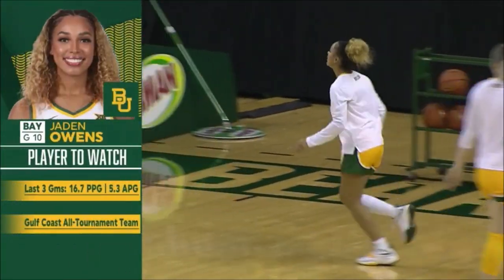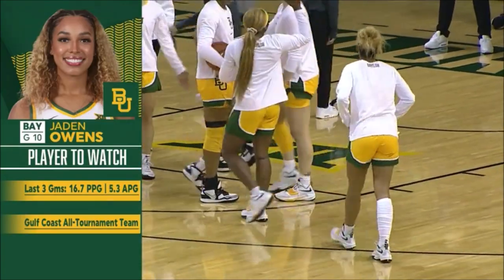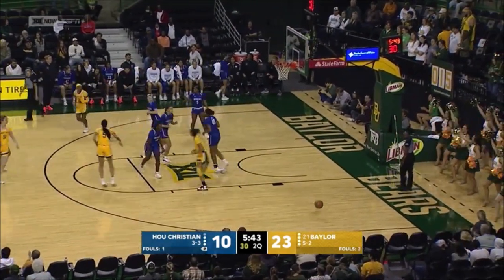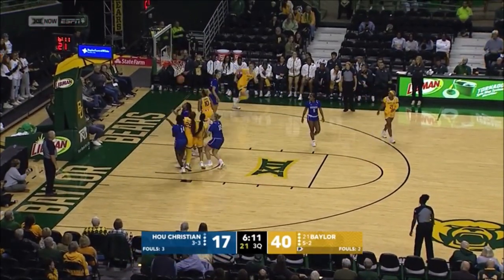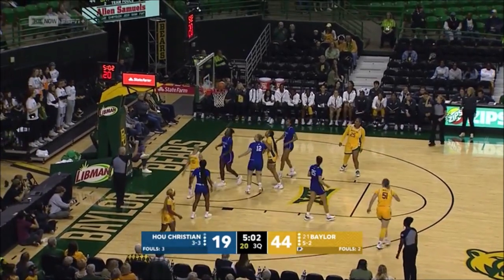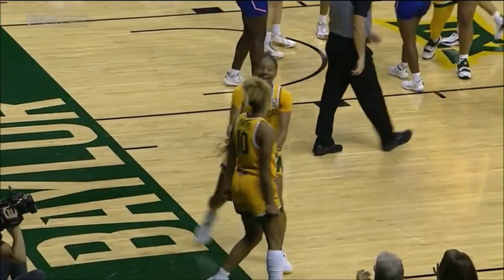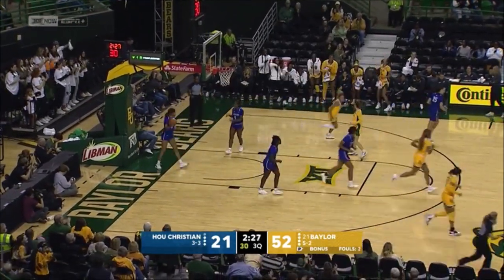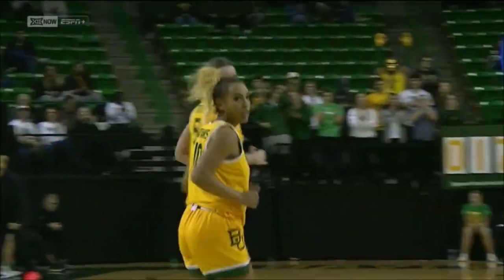Jaden Owens Highlights In #19 Baylor Lady Bears Win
OR
Play as WNBA players/teams in NBA 2k21
WNBA Pride t-shirts (men & women), 10 colors
Amazon Prime Video

They have tons of free tools you can check out